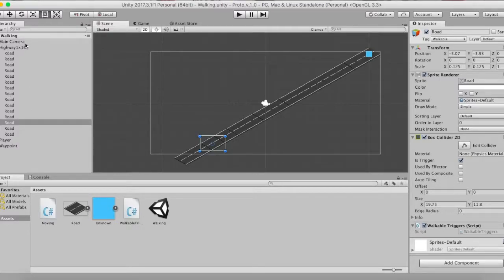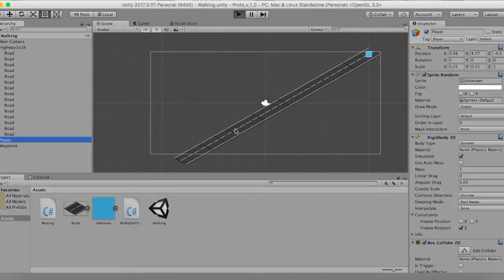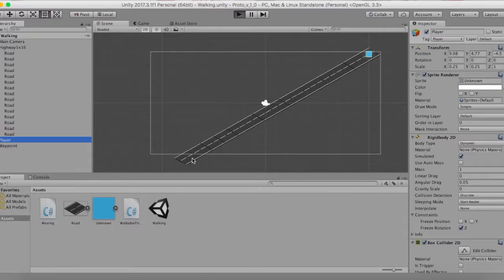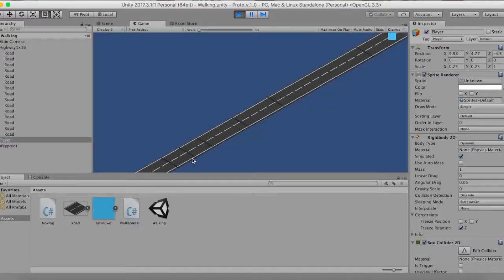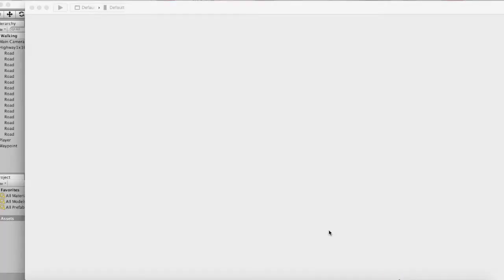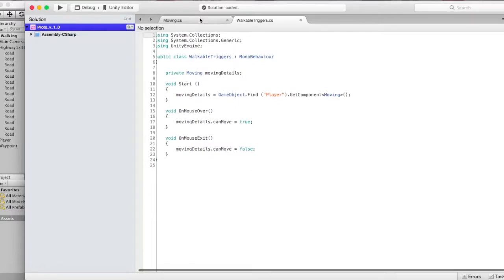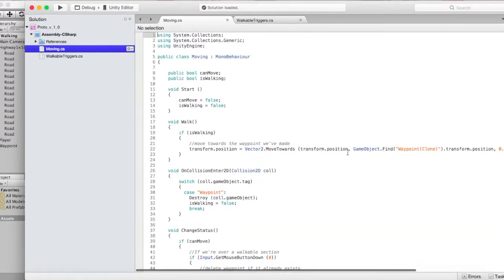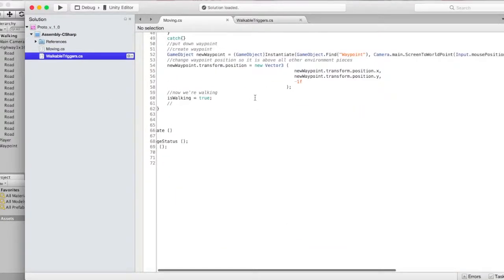Starting to Experiment in Unity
Beginning to try and code mechanics in Unity, starting with the basics, walking.